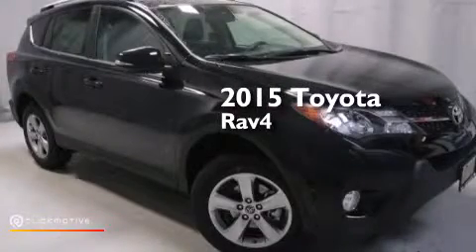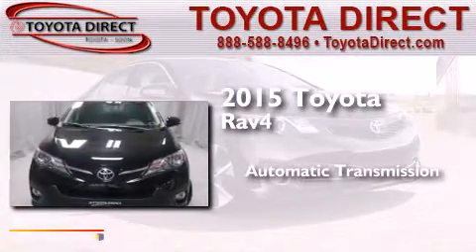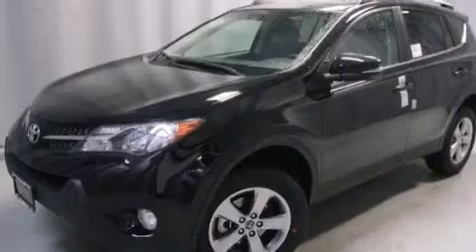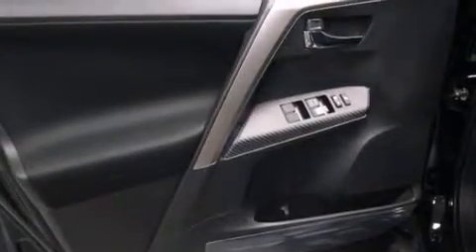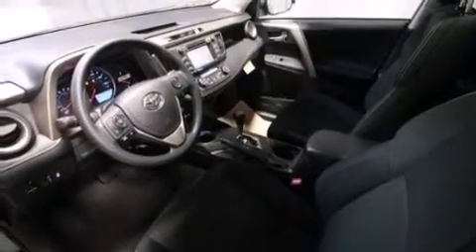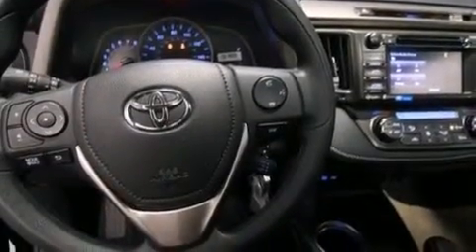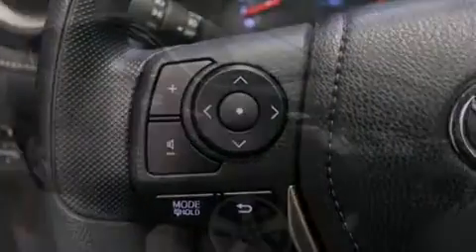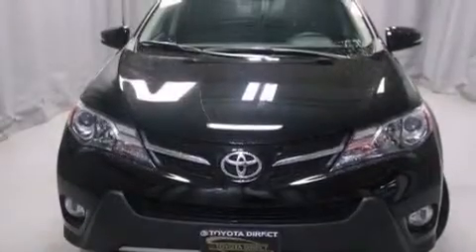2015 Toyota RAV4 Columbus OH 43230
We have been honored to serve the Columbus OH area , we promise that your experience at our dealership will exceed your expectations ! Year : 2015 Make : Toyota Model : RAV4 Engine : Regular Unleaded I-4 2.5 L/152 Trans . : Automatic Exterior : Black Miles : 10 Interior : Black Toyota Direct 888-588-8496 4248 Morse Rd Columbus , OH 43230